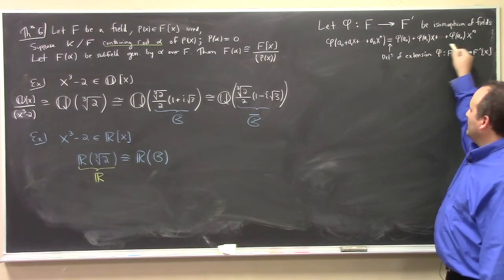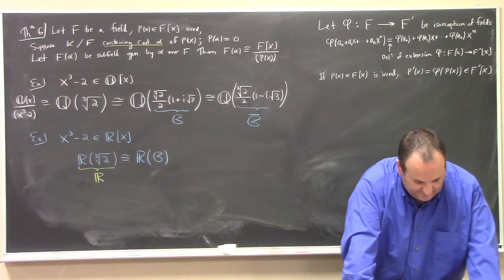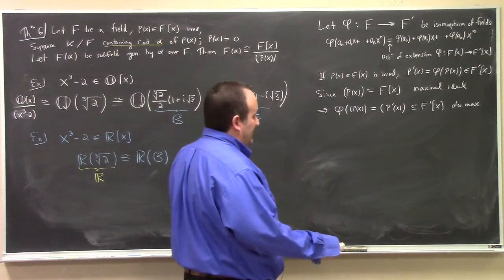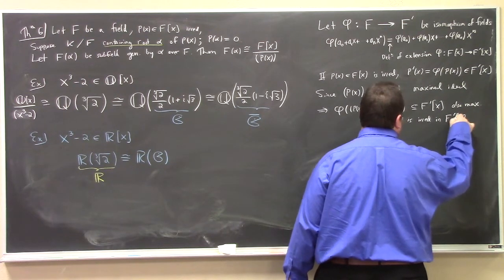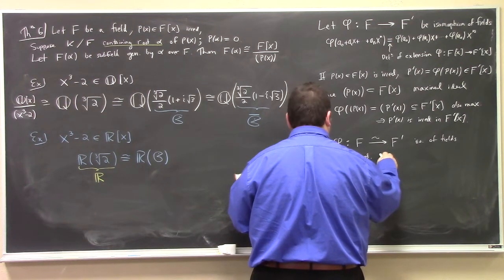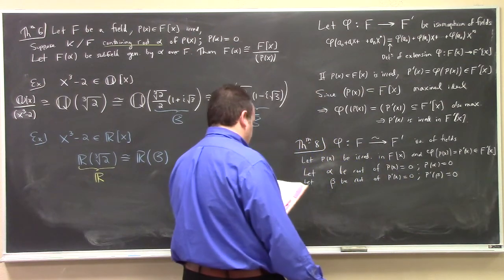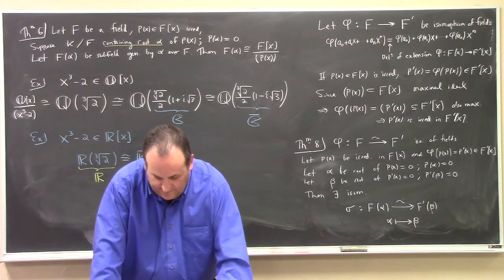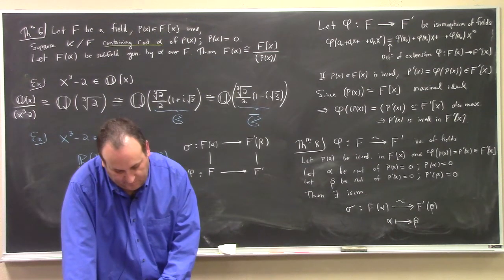Abstract II: isomorphisms of simple extensions of isomorphic fields, 1-11-22 part 3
We continue to work through Section 13.1 in Dummit and Foote.